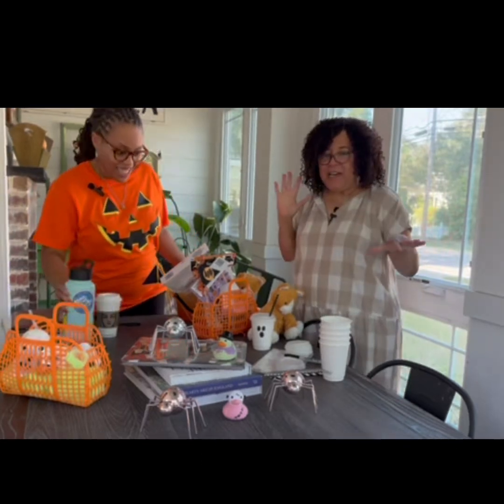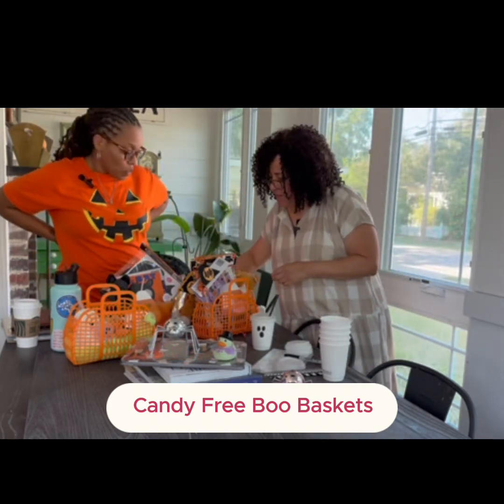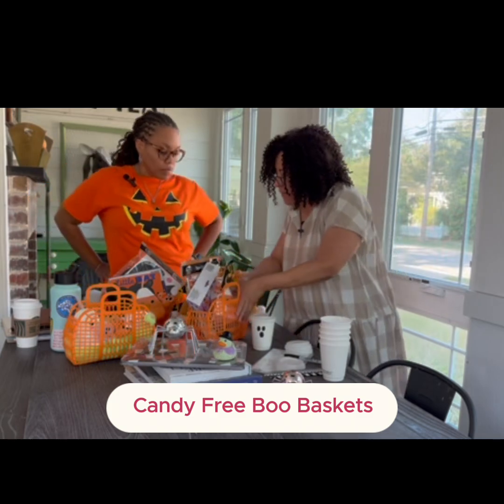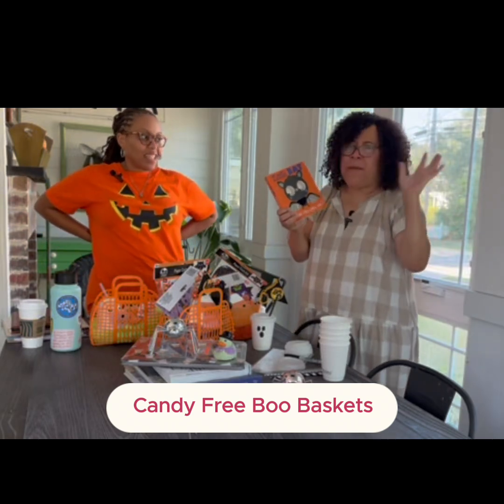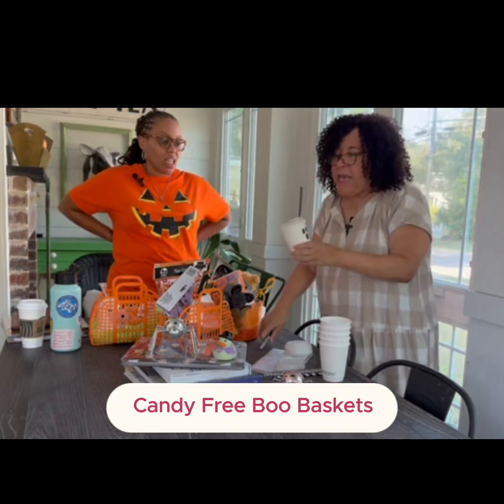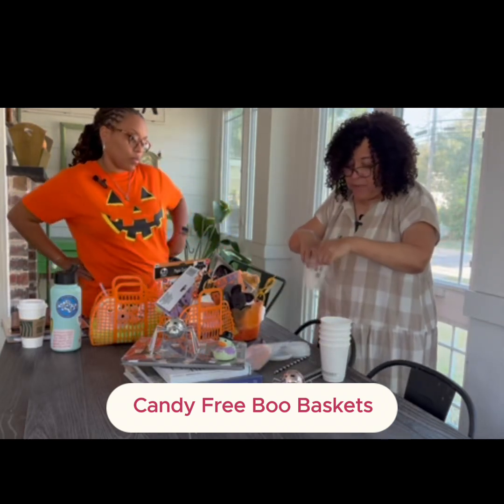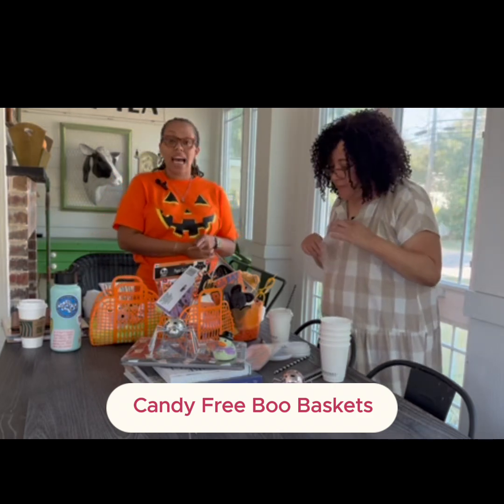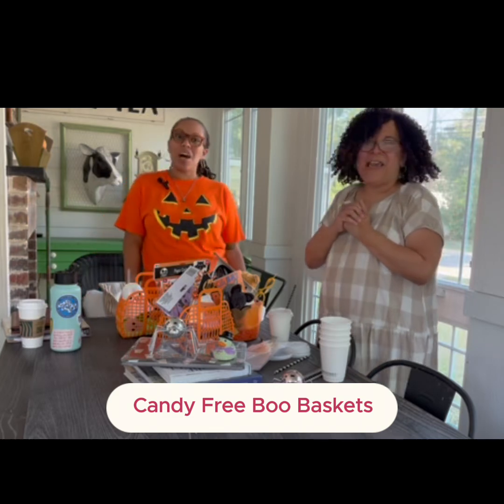Boo Baskets Mini Tutorial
It’s Spooky Season YA’LL 👻 🎃

Check out our super easy, super spooktacular Halloween Boo Basket gift ideas ✨